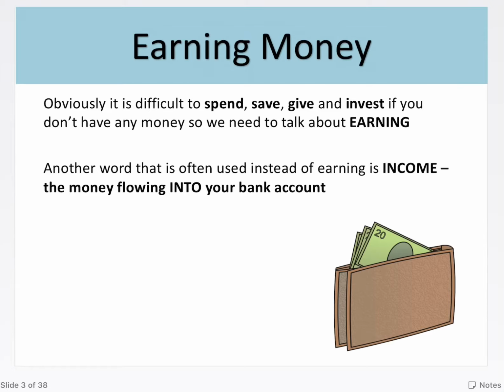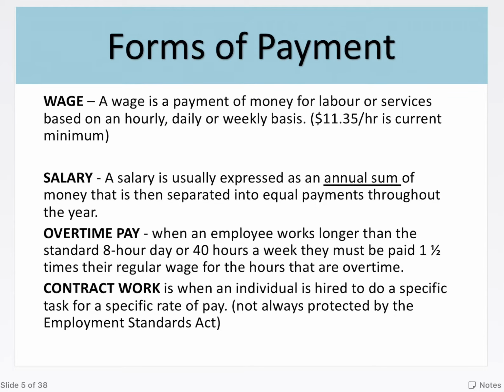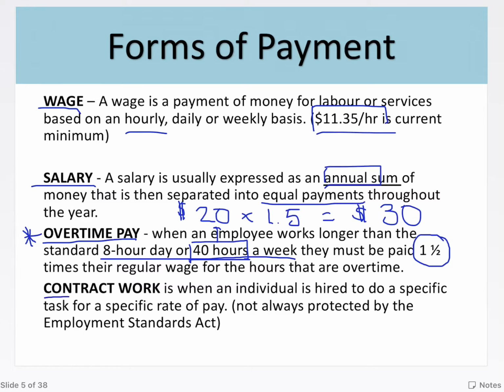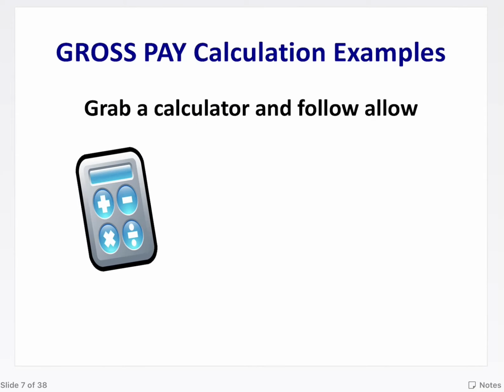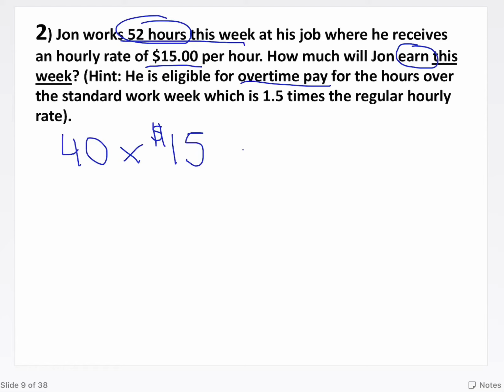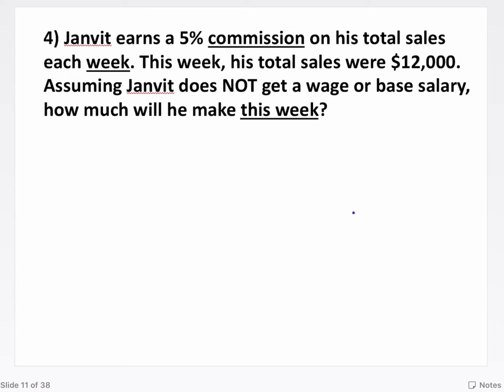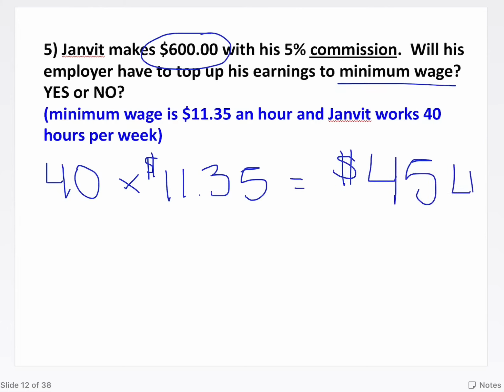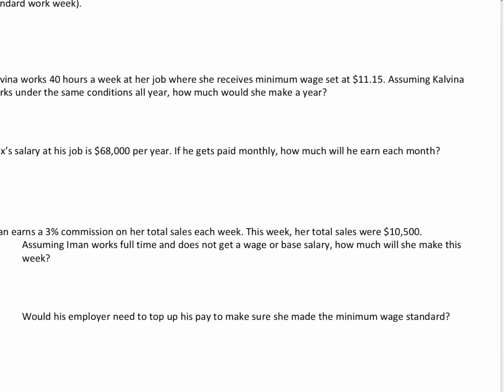Getting Paid / Gross Pay (Personal Finance)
April 13 - Follow along with your notes and a calculator!